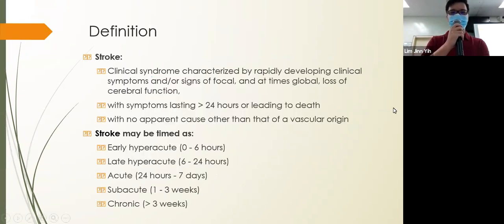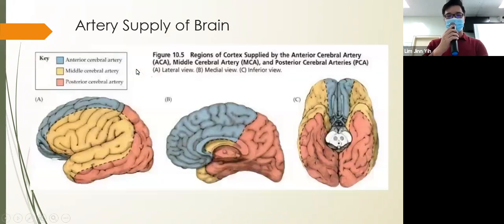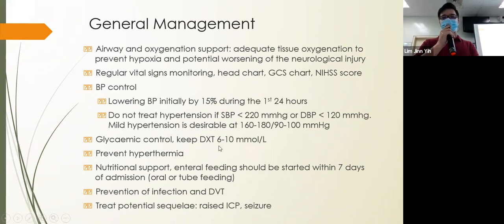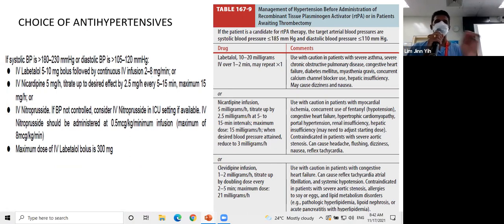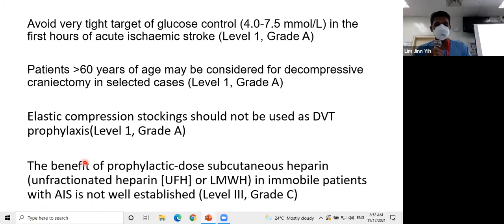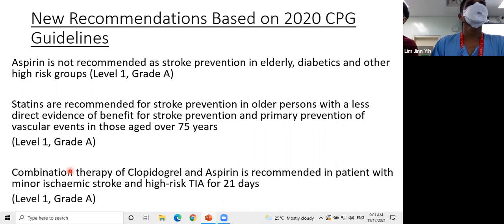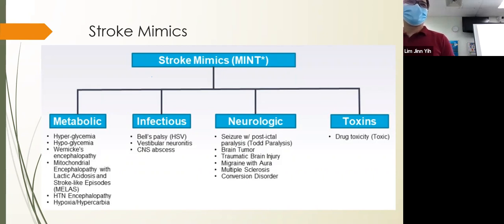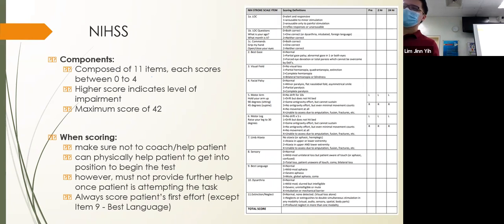Department CME Acute Stroke Protocol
by Dr Leong
Medical Officer
Emergency Department
Hospital Sungai Buloh